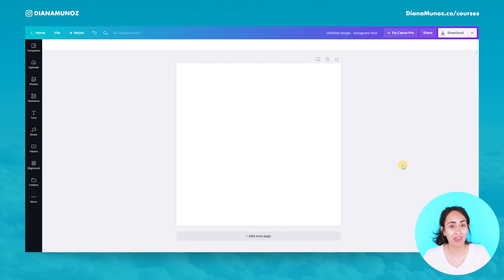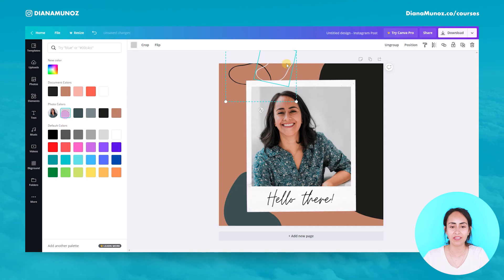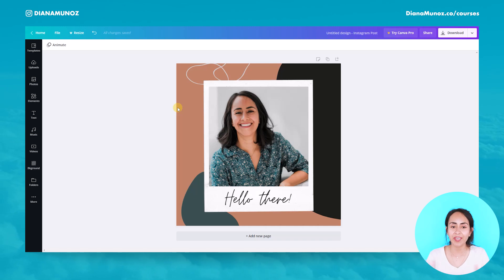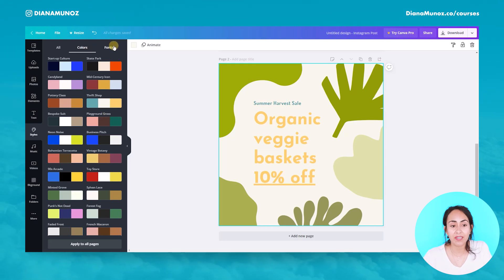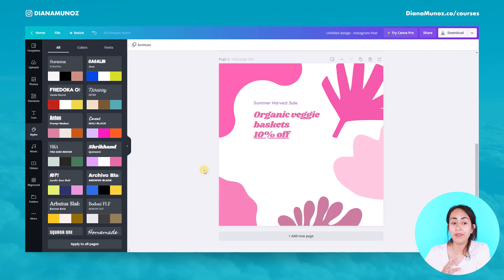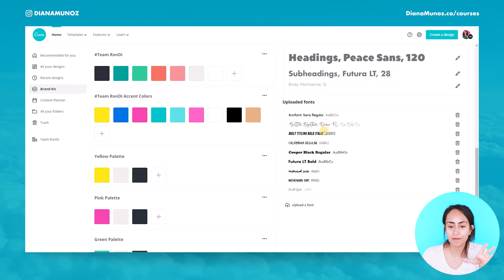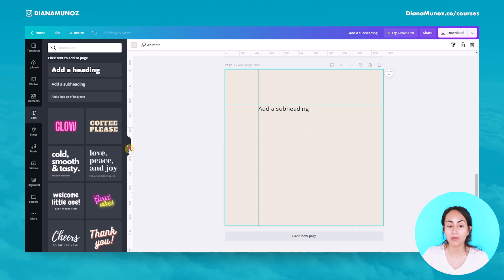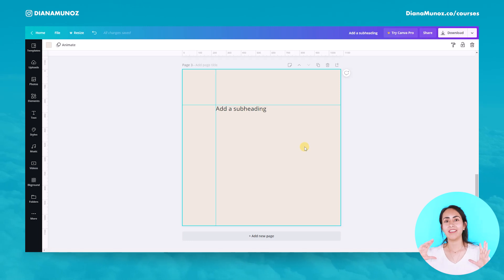3 FREE Canva Hidden Tools you don’t know yet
3 CANVA HIDDEN FEATURES YOU SHOULD KNOW (Canva Tutorial)

You’ve certainly experienced how Canva offers a great deal of super useful free tools. Some of them though aren’t that easy to find, yet great to have at hand when editing visuals. Let me show you 3 free Canva hidden features that you probably don’t know (but should!).

VIDEO CHAPTERS:
0:00 intro to the video
1:44 Photo Colors (Tool #1)
3:44 Styles (Tool #2)
10:26 Rulers & Guides (Tool #3)

In this Canva tutorial (for both Canva Free and Canva Pro users), you will learn:

How to customize the colors of a Canva template so they look nice together (even if you don't have a predefined color palette in Canva)
How to extract your logo color codes to use in other designs
How and where to find inspiration and use beautiful color palettes created by the experts at Canva so that your design colors go well together
How to test out various font combinations in different text boxes (in just one click!) to find the style that best suits your design.
How to customize all elements of a Canva template with the colors and fonts of your brand in one click (if you have Canva Pro).
How to show rulers and guides within Canva so your design elements are perfectly aligned, even if they are made of multiple pages.

Have you ever had a hard time choosing colors and fonts? 🤓👇

If you found this tutorial helpful, please SUBSCRIBE to the channel: you will help me a lot and in this way you make sure you don't miss any of the new tutorials that I publish every week.

💓 A WHOLEHEARTED THANKS! 💓